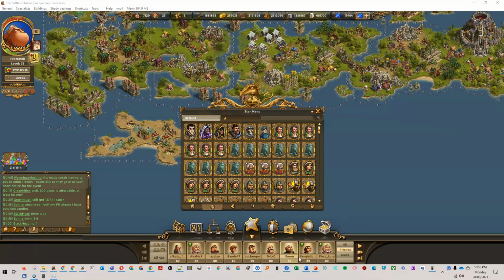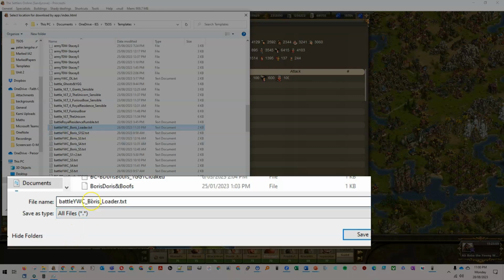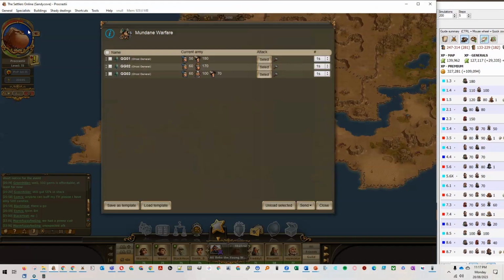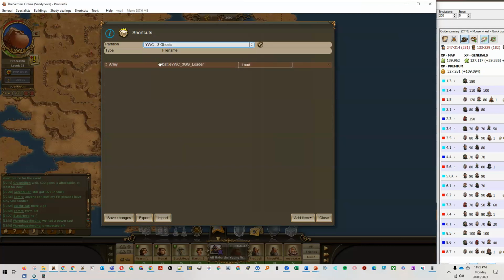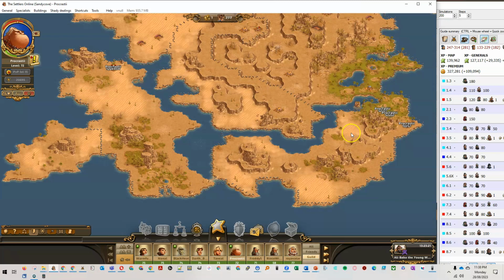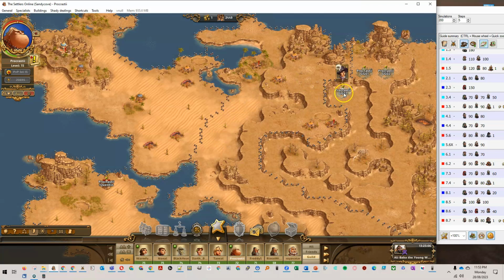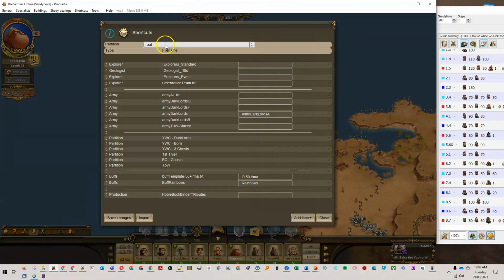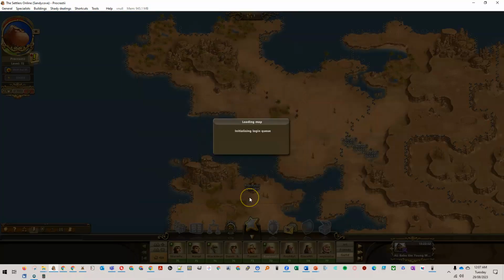Mundane Warfare - YWC - 3 Ghosts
Procrastii's Guide to creating Mundane Warfare Templates for YWC using 3 Ghost Generals.
The Settlers Online